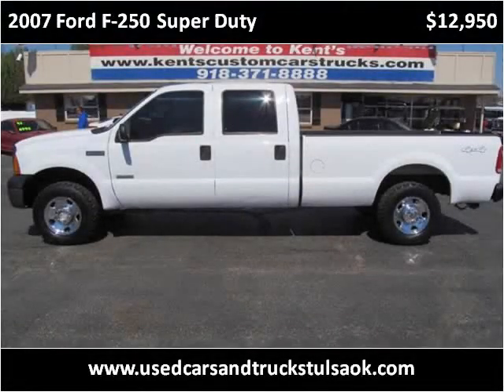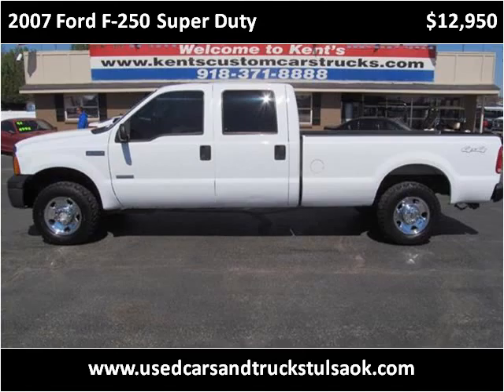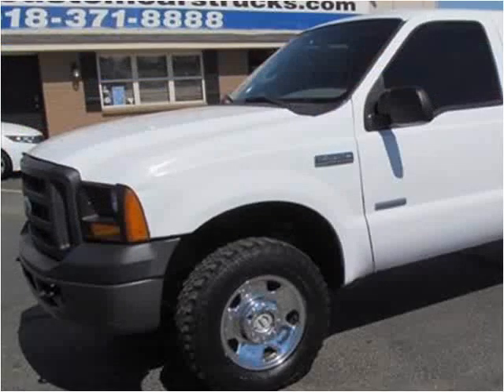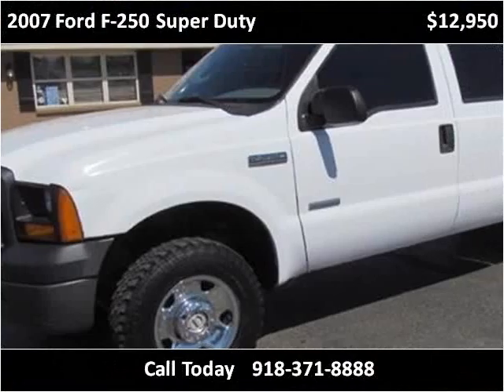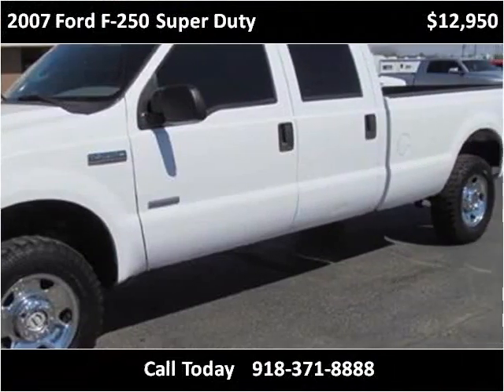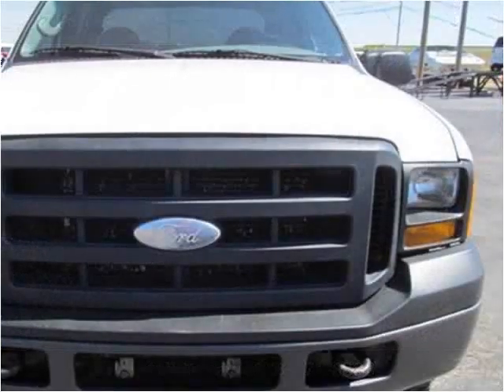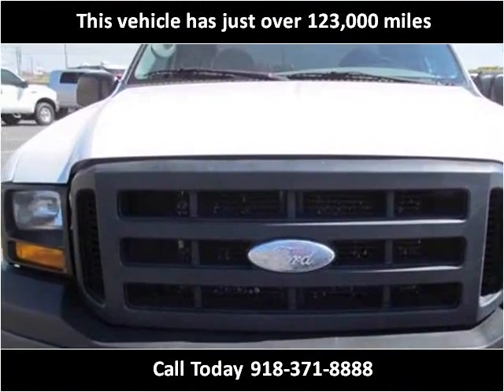2007 Ford F-250 Super Duty Used Cars Collinsville OK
This 2007 Ford F-250 Super Duty is available from Kent's Custom Cars & Trucks.